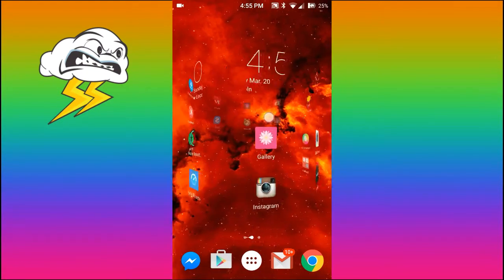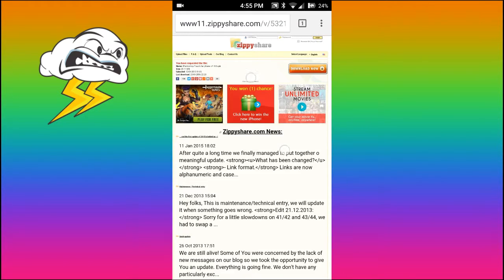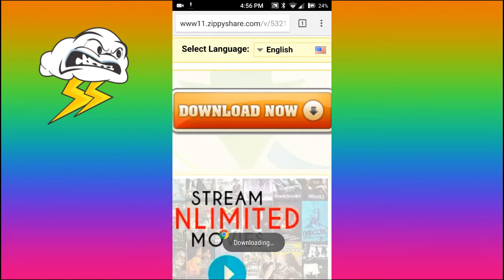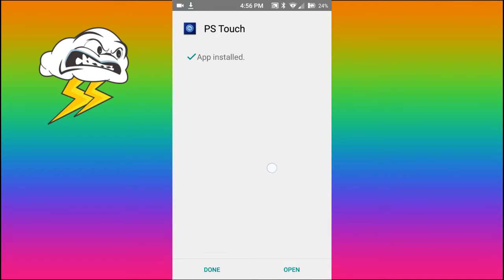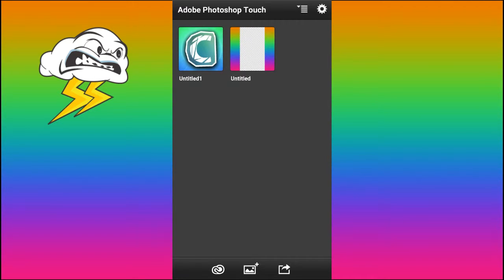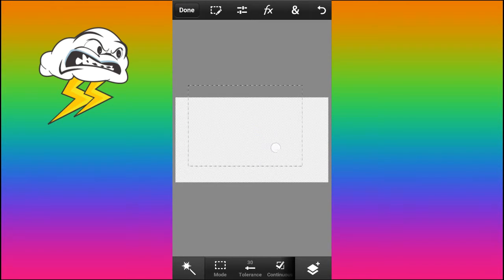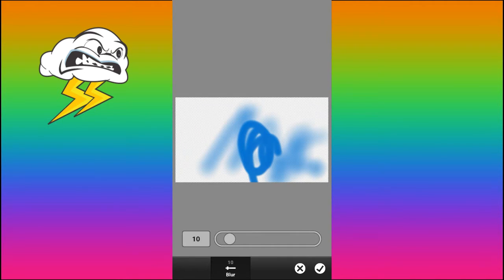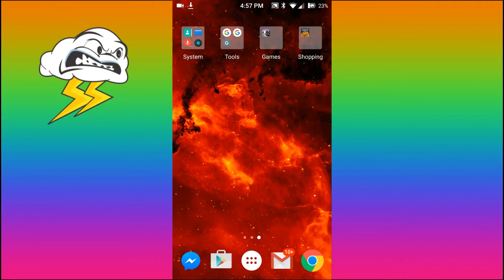How to Download Photoshop Touch For Free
Links:
-Photoshop Touch Free:          sh.st/TXuYU
-IF YOU HAVE CAN'T OPEN FILE PROBLEM, INSTALL THE APK USING APK INSTALLER:

-Download apk installer :        sh.st/beNHg
HAVE PROBLEMS OR SUGGESTIONS!!!???
COMMENT NOW!!!

I am 13 years old and I am trying to grow my channel...

Ceres, How to Download Photoshop Touch For Free, Android Tutorials